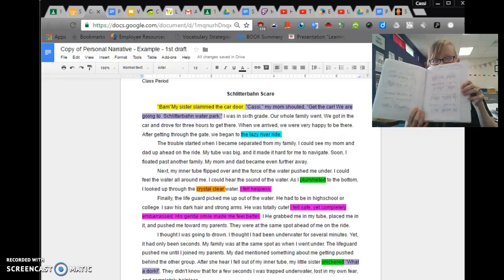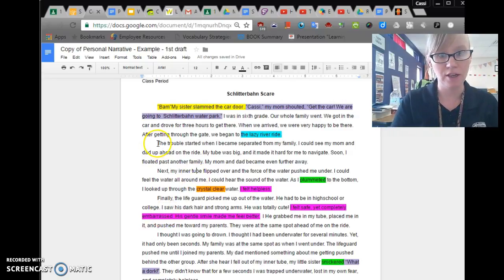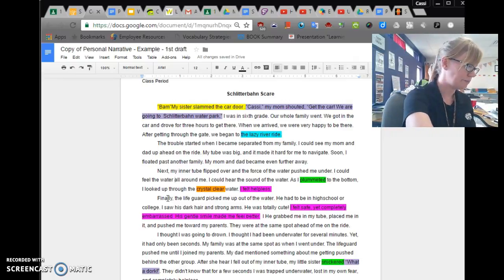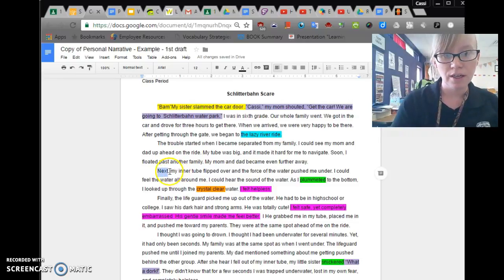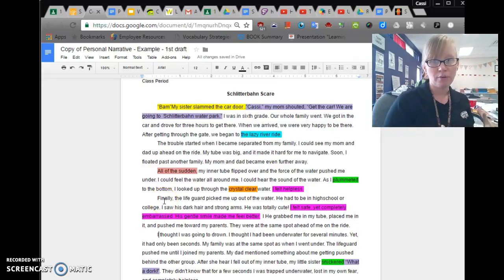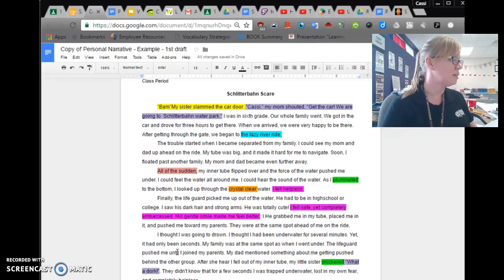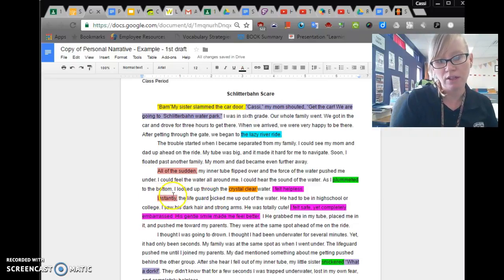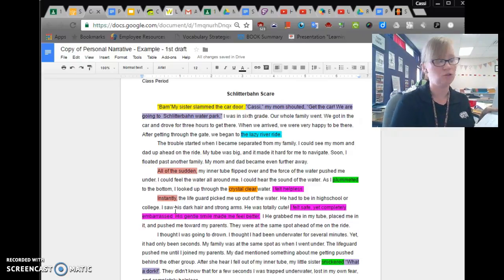Station 4 - Transition words